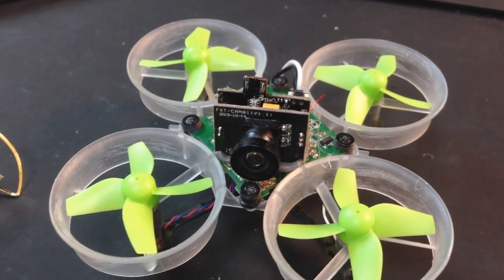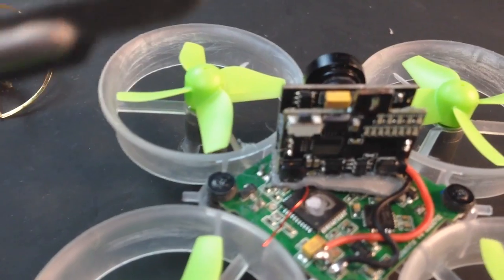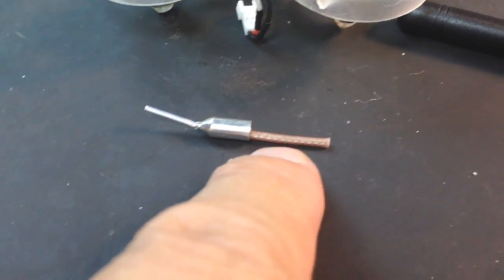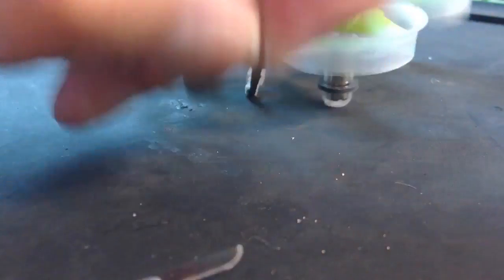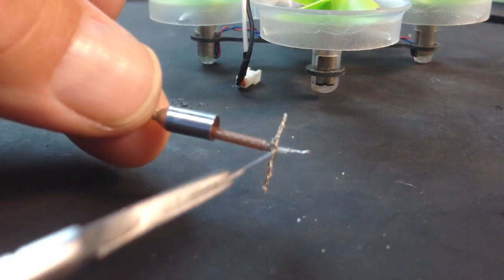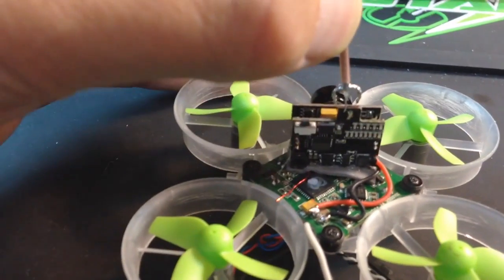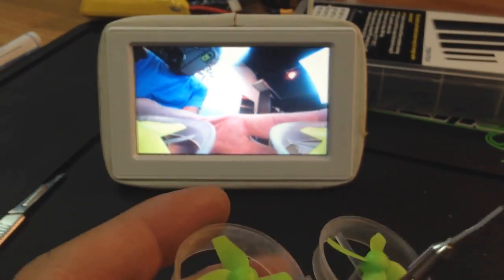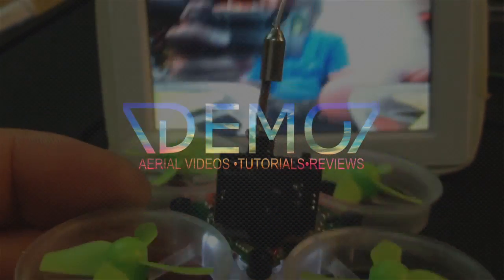Tiny Whoop Antenna Mod / Repair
I realize I could have just soldered the cloverleaf back together, but I'd been itching to try this mod.
Do not change the active element (end) of the antenna.
Links to products in video:
Inductrix Quad
MyLipo 205 mah 1s battery
Spektrum DX8 Tx
Micro Motor Warehouse Fast Motors_